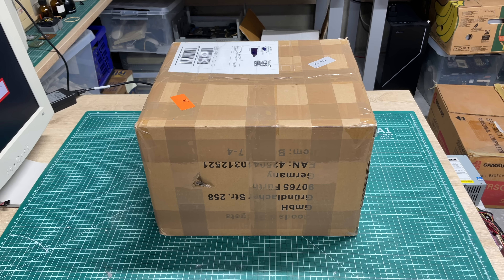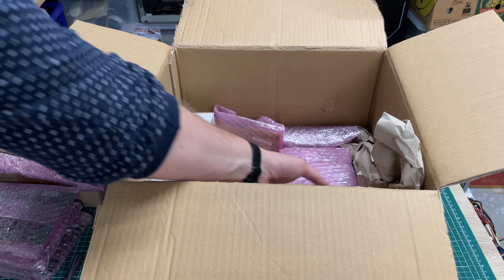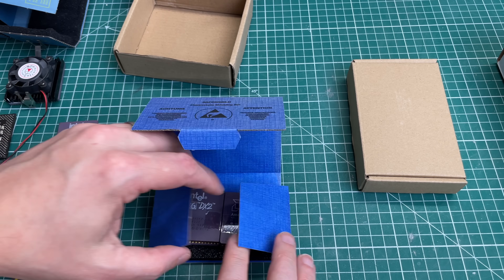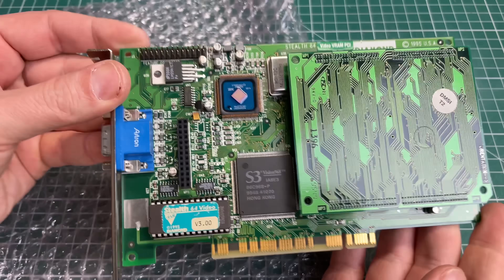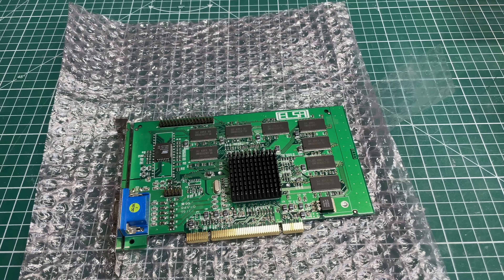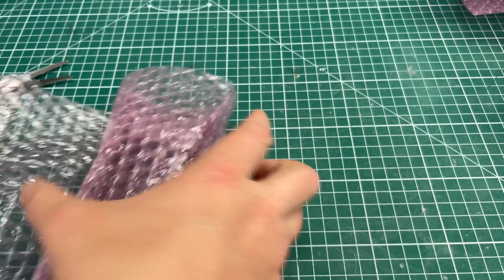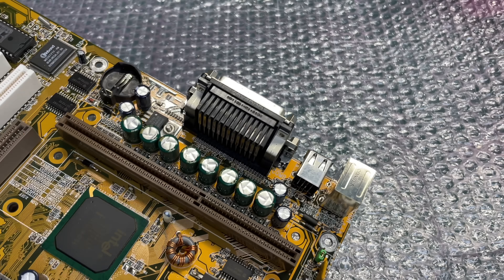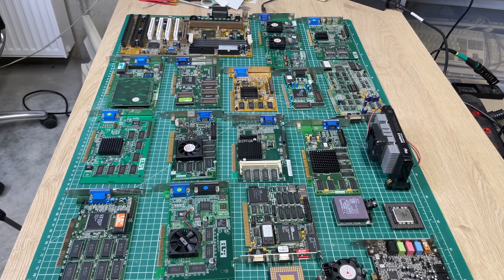Unbelievable donation including my videocard nemesis !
I received the most awesome donation from on of my viewers Chris in Germany ... The retro community is awesome and I am looking forward to digging deeper into these pieces of hardware in the upcoming videos.

00:00:00 - Intro
00:03:00 - CPUs, intel / and / ibm , 386, 486 , pentium . .
00:06:00 - NEC Intel 740 / AGP / 1997
00:06:28 - Cirrus Logic / PCI / 1995
00:06:40 - EONtronics ViRGE/DX / PCI / 1996
00:06:59 - Diamond Multimedia Stealth 3D 2000 V2.03 / PCI / 1996
00:07:17 - Diamond Stealth 64 Video VRAM (S3 Vision968) / PCI / 1995
00:07:48 : Diamond Viper V770 / Riva TNT2 / AGP / 1999
00:08:13 : Video Seven VEGA / Cirrus Logic / ISA / 1990
00:08:50 : Elsa Erazor II p16 / Riva TNT / AGP / 1999
00:09:22 : Matrox G200 / AGP / 1998
00:09:47 : Elsa Erazor III Pro-A32 ViVo /Riva TNT2 Pro AGP / 1999
00:10:16 : ELSA GLoria Synergy-8 / 3Dlabs Permedia 2  / PCI /1998
00:10:44 : Diamond Viper V550 / Nvidia TNT / PCI / 1998
00:11:16 : EXMAUDIOFX ATI Soundcard
00:12:04 : Sound Blaster Audigy Platinum EX* (SB0090)
00:12:21 :  More CPUs
00:13:44 :  Slot 1 ATX motherboard GigaByte GA-686LX4
00:14:24 :  3DFX Voodoo 5 5500
00:15:25 : Outro